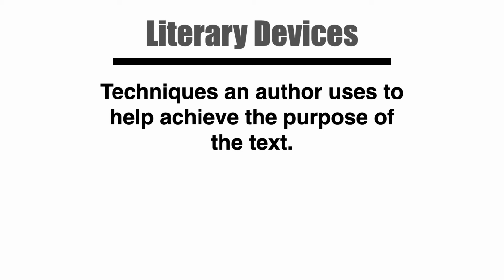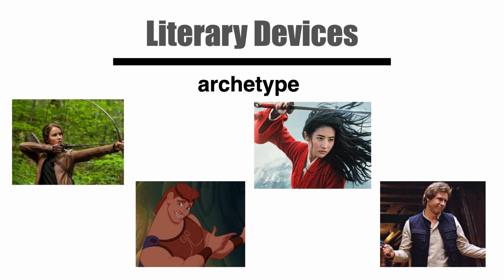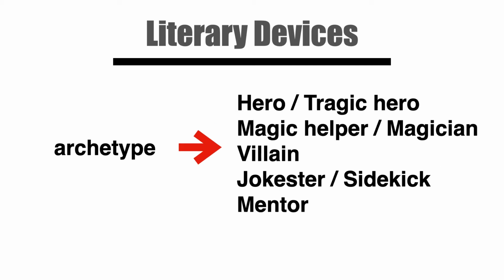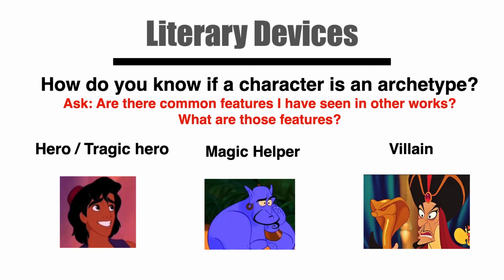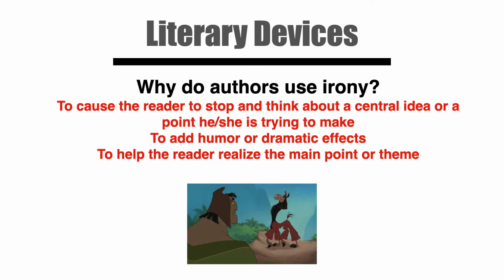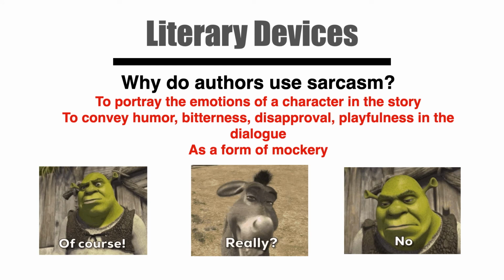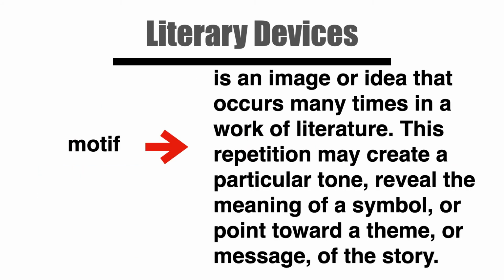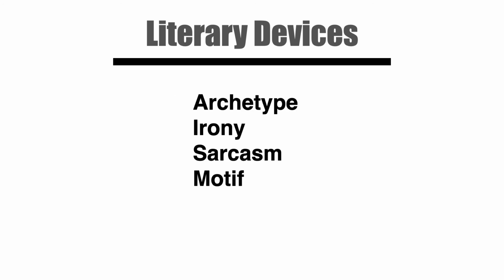Literary Devices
Overview of four literary devices - archetype, irony, sarcasm, and motif.